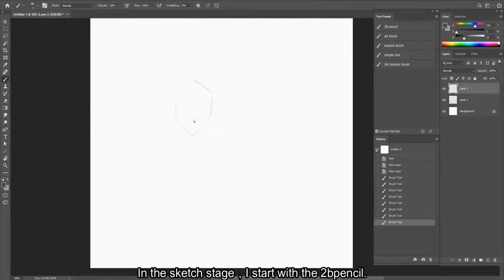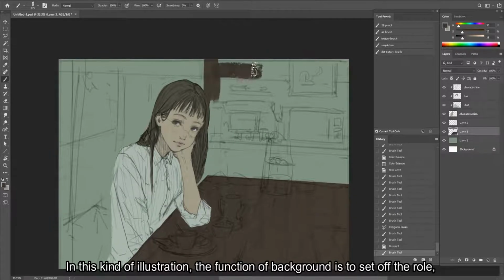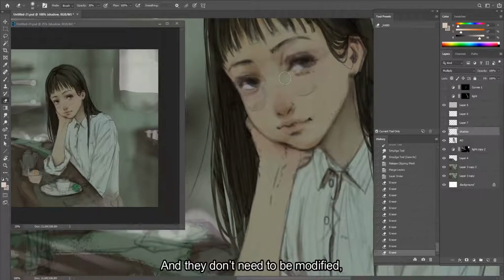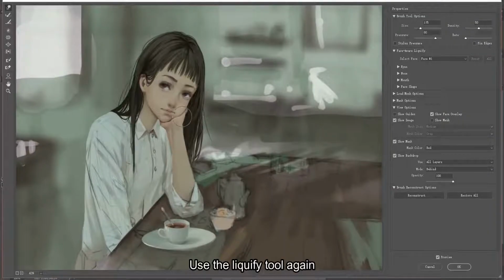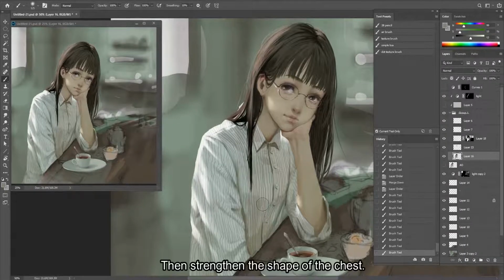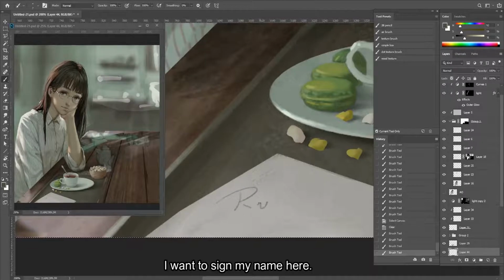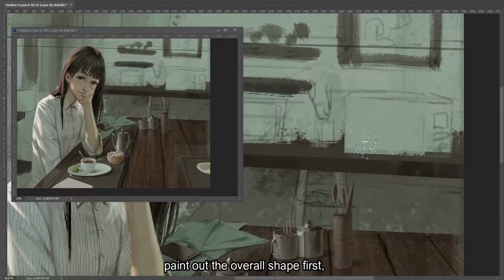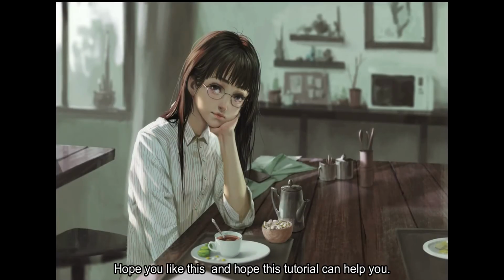JRO Concept Masters Vol 6